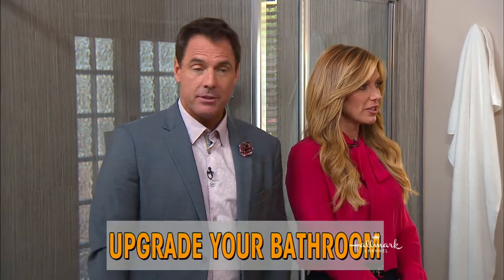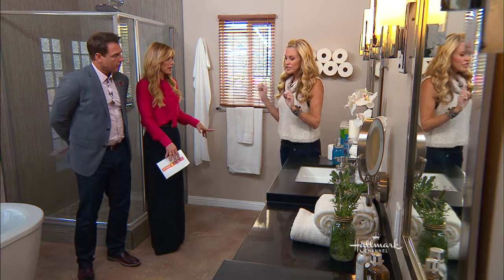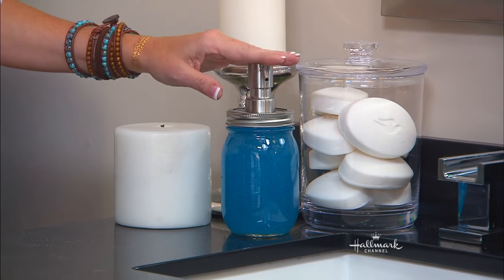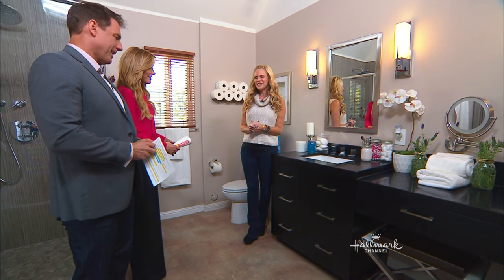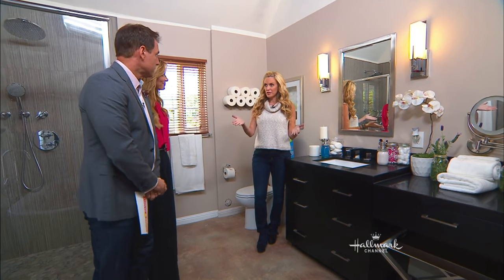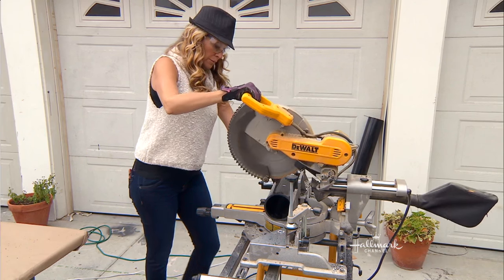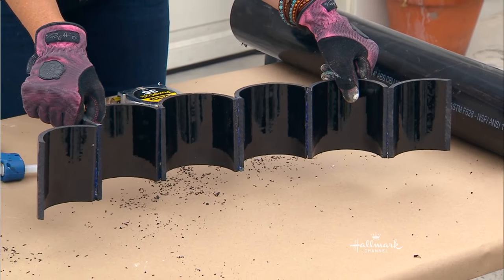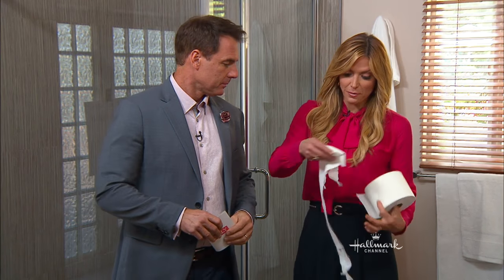How To - Easy DIY Bathroom Upgrades - Hallmark Channel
Paige Hemmis shows you how to upgrade your bathroom for less than $20. She recommends adding lavender or flowers to brighten the look. You can show plush towels for a more high end look and helps keep her bathroom more organized with mason jars that you can find at the dollar store. She also makes her own toilet paper storage out of PVC pipes.